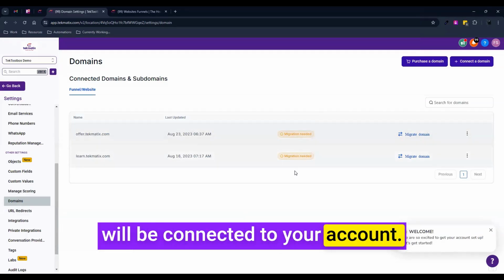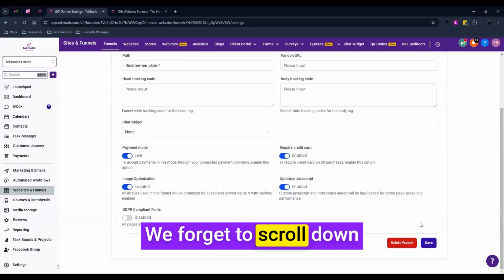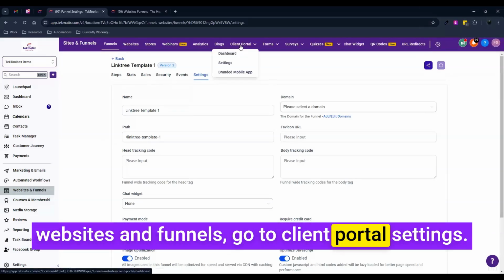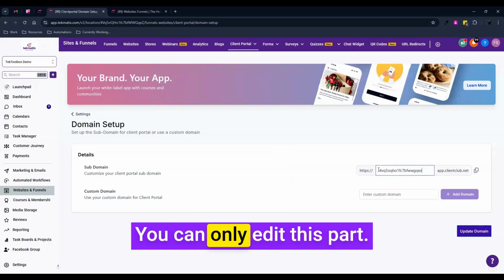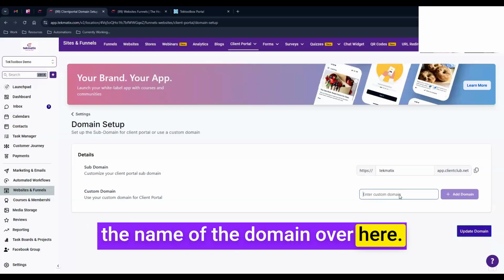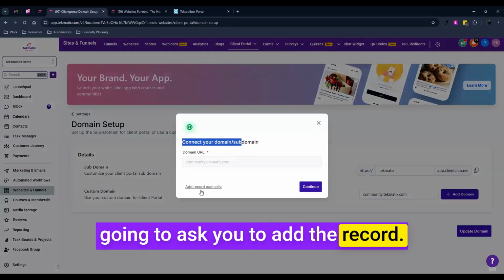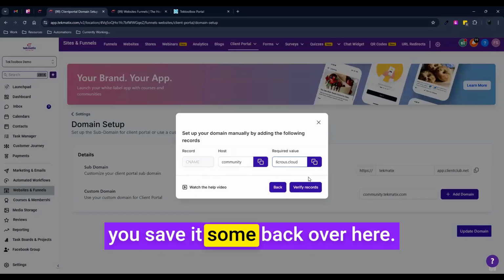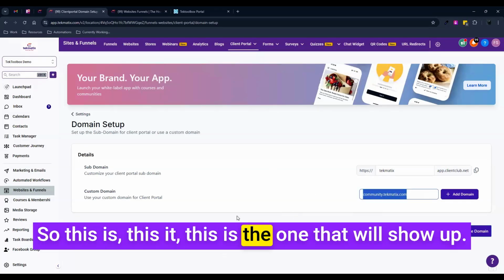How To Set Up a Second Website Domain and Connect It to Your Courses on Tekmatix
Dreaming of running multiple sites or giving your course portal its own custom domain? It’s super simple inside Tekmatix!

👉 Reflect Today: Are you limiting your brand presence by sticking to just one domain when you could have multiple beautifully branded portals?

Here’s how to set up a second domain for your courses inside Tekmatix:

1️⃣ Connect Your New Domain
Head to Settings  Domains. Add as many domains as you want by simply updating the DNS records where you bought your domain.

2️⃣ Assign Domains to Specific Sites or Funnels
In Websites & Funnels, you can assign a different domain to different sites or funnels—just remember to scroll down and press "Save"!

3️⃣ Set Up Your Client Portal Domain
If you want a specific domain for your course access portal (like community.yourbrand.com), go to Client Portal Settings  Domain Setup and add your custom domain. Update the CNAME record, verify it, and you’re live!

💡 Ready to build multiple branded sites and course portals effortlessly?